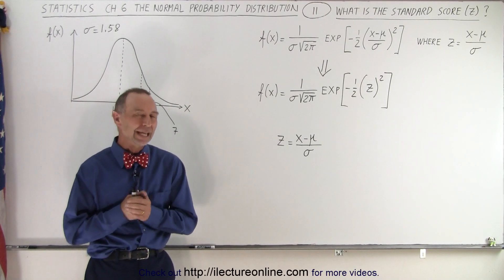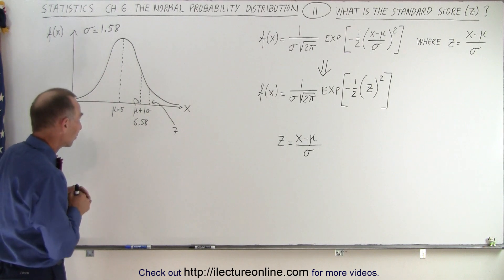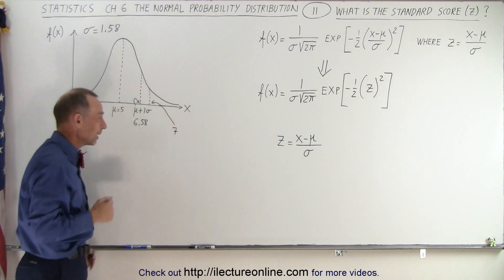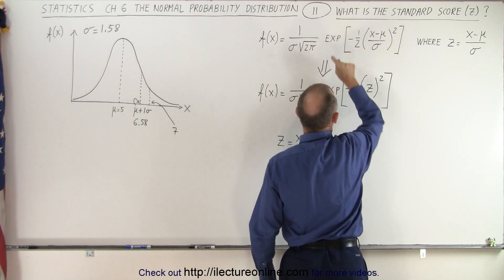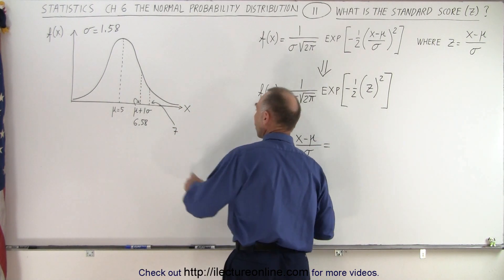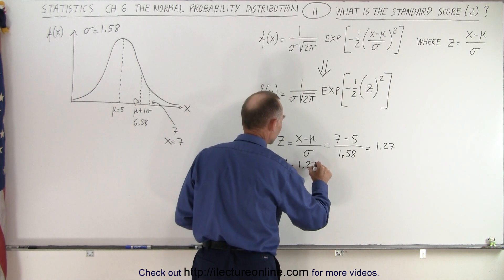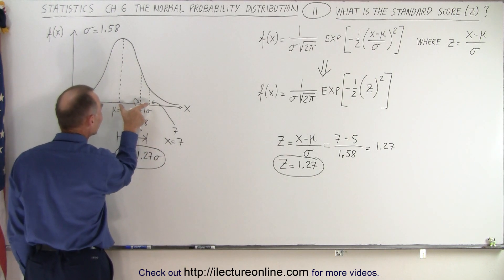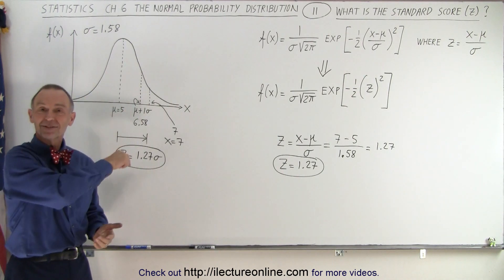Statistics: Ch 6 The Normal Probability Distribution (11 of 28) What is the Standard Score (Z)?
We will learn what is the standard score represented by Z. It is the difference from the mean in the standard deviation.